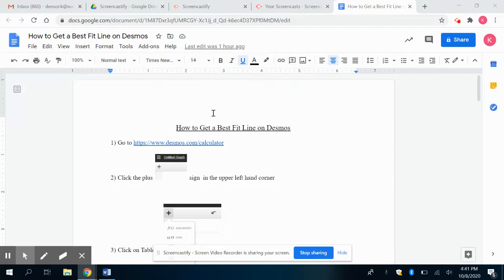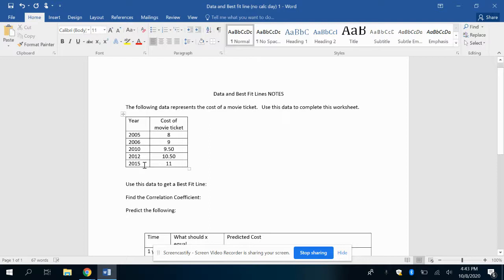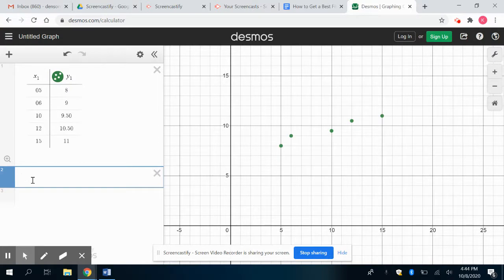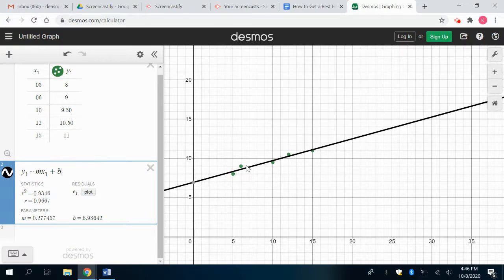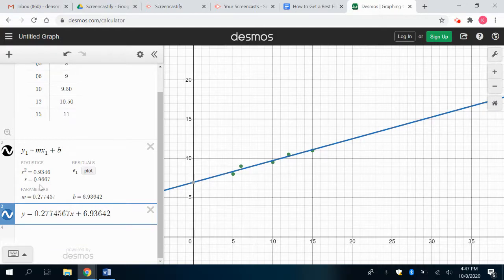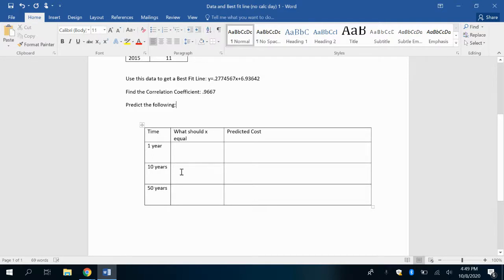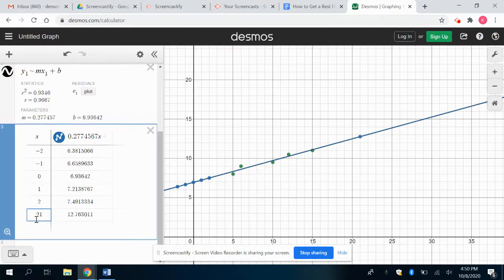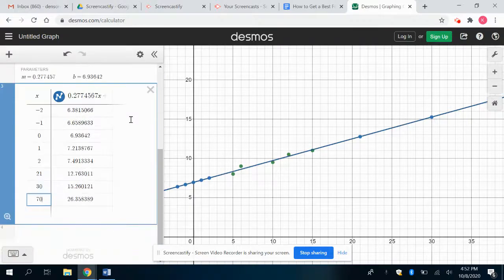Best Fit Line and Correlation Coefficient on Desmos